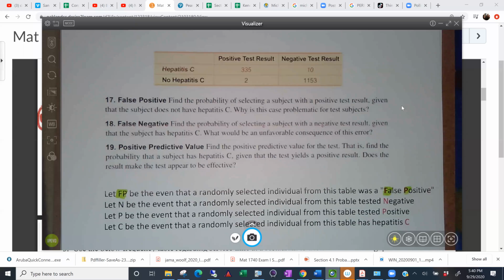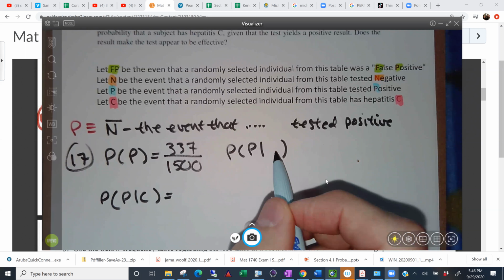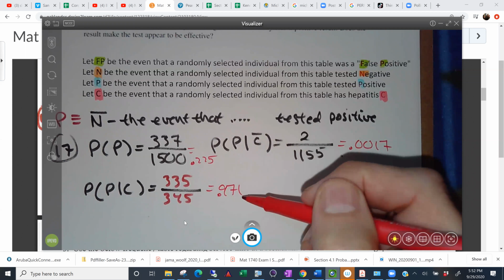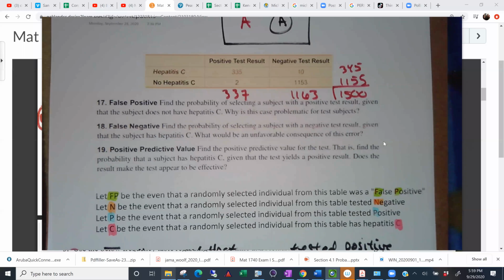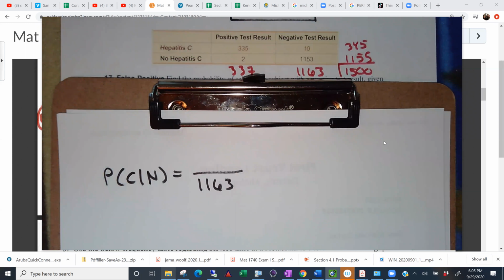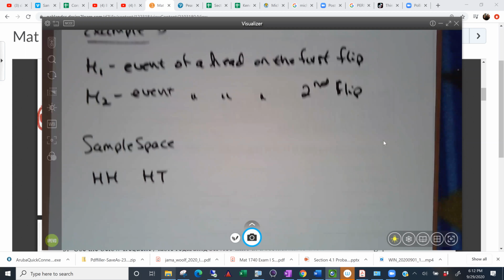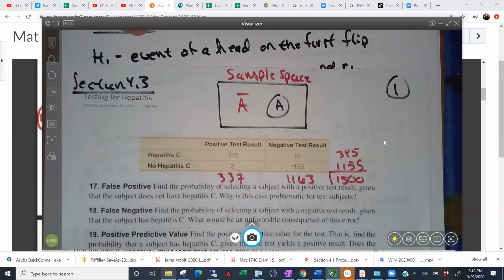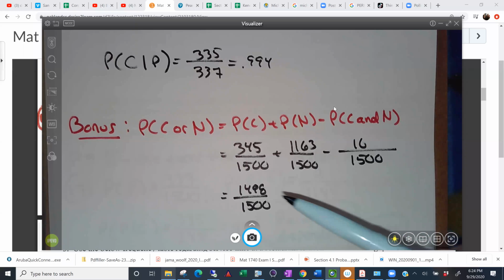Section 4.3 Conditional Probability (Fall 2020)